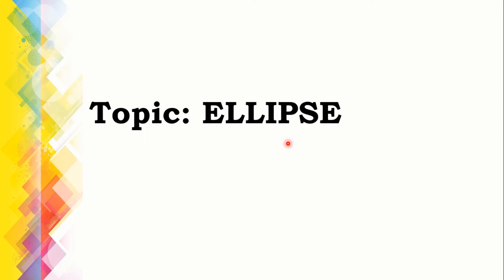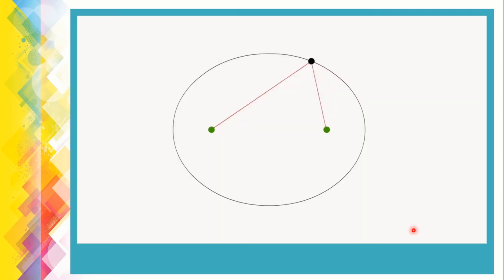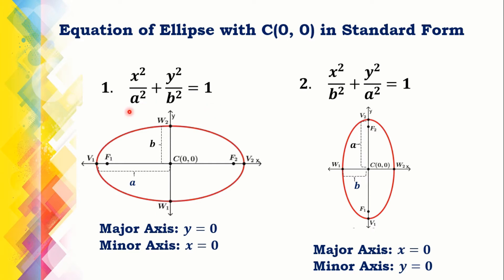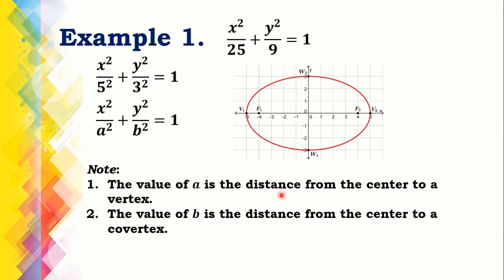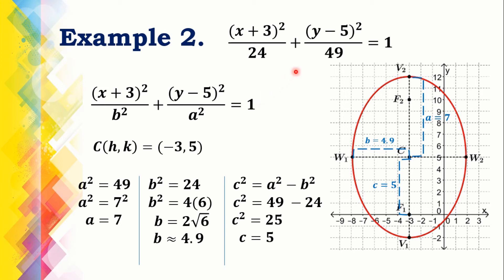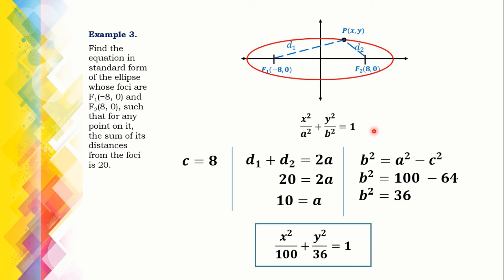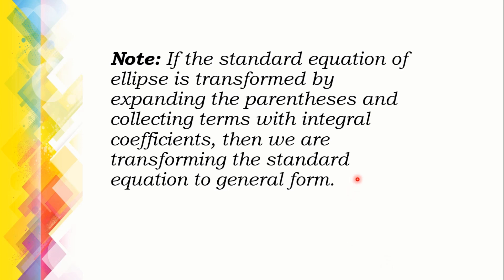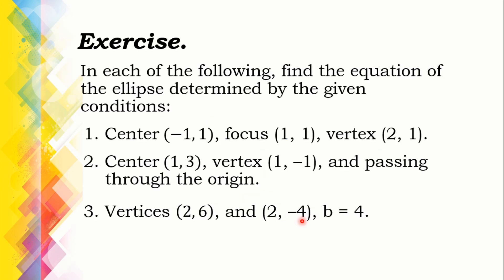Definition, Equation and Examples of Ellipse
At the end of the lesson, you will be able to define ellipse and determine the equation of an ellipse.